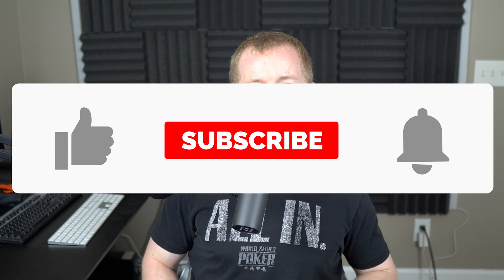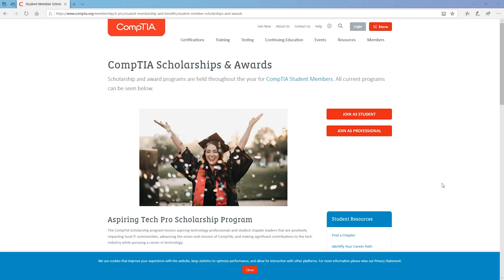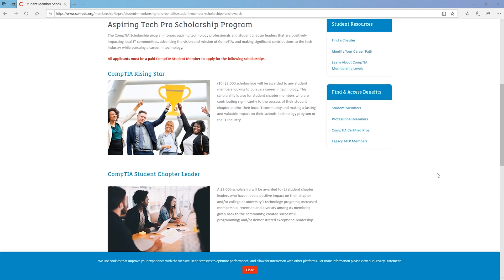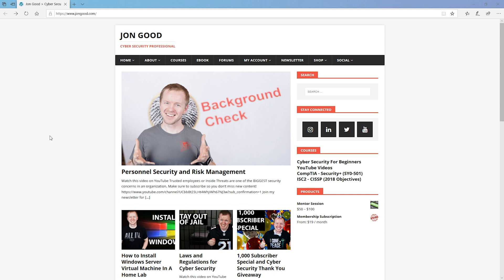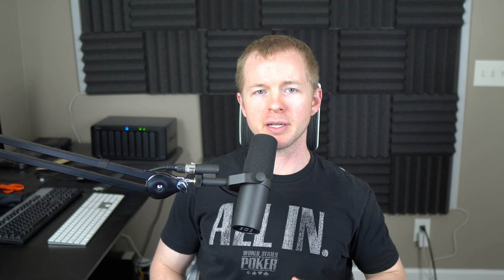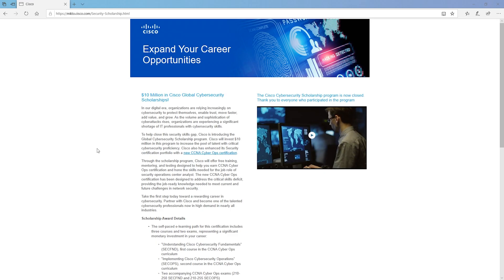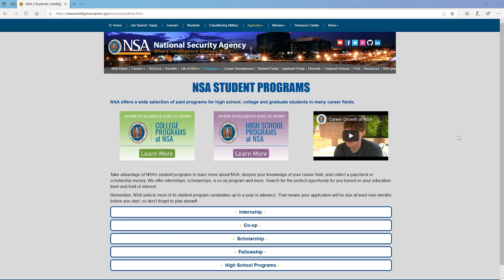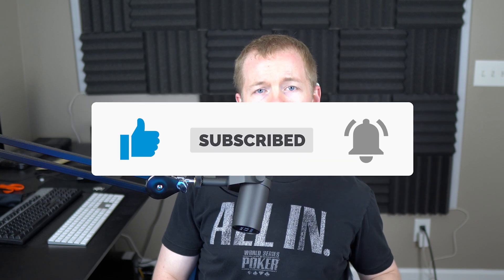How To Get FREE Cyber Security Training For Beginners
Do you want FREE Cyber Security Training?

I noticed early on in my Cyber Security career, that the training options available are generally expensive and out of reach for most beginners. As a result, the people who can most benefit from the information frequently suffer in their career development. Fortunately, there are several FREE or discounted training and scholarship options to help you pursue your career goals.

In this video, I am going to walk you through some training and scholarship options that you should consider. As you progress in your career and increase your salary, you will begin to have additional training opportunities available to you, and then the sky is the limit.

Timestamps & Resources:
0:00 ⏩ Introduction
2:02 ⏩ CompTIA
4:03 ⏩ My Training Courses
5:12 ⏩ ISC2
6:42 ⏩ Cisco
7:49 ⏩ NSA
8:48 ⏩ YouTube
9:18 ⏩ Question of the Day (QOTD)

Other Resources:
-Infosec Rock Star
-US Cybersecurity Careers
-Breaking into Information Security (Audio Book)
-Build Your Own Cybersecurity Testing Lab